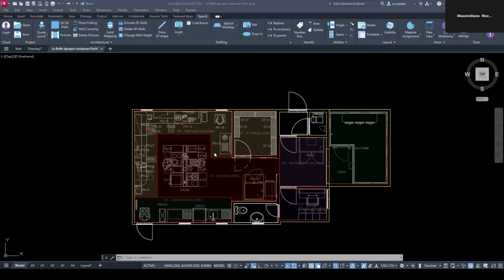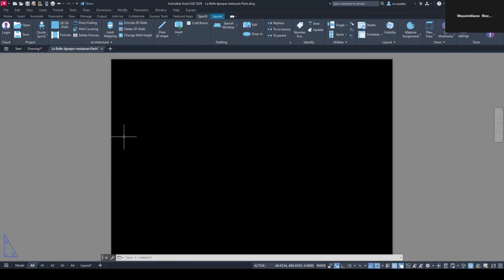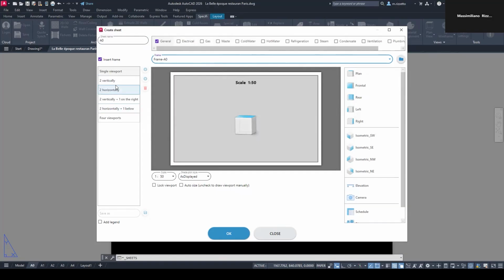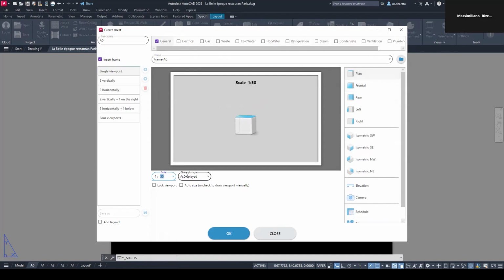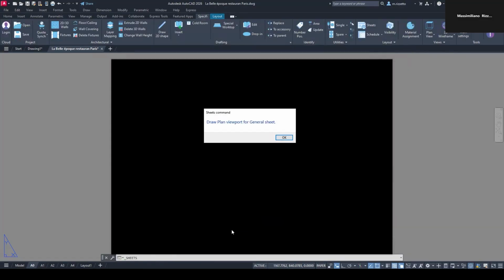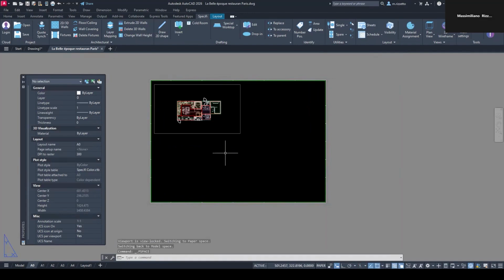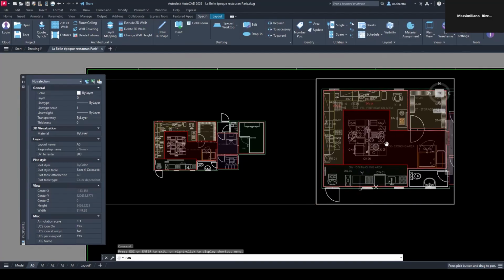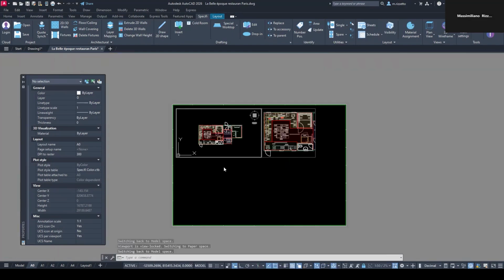Layout: Creating Your Print Sheet | Specifi Design for AutoCAD (Part 19)